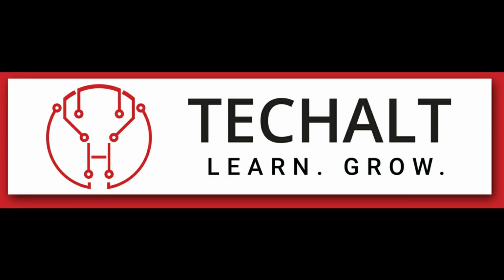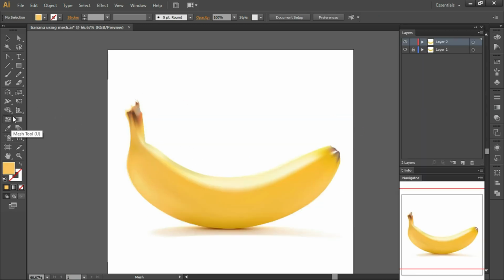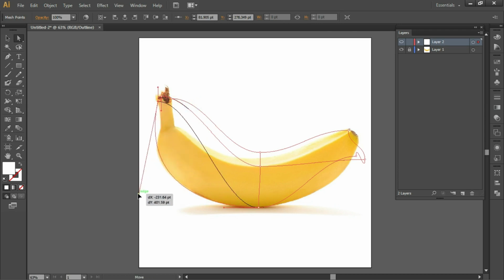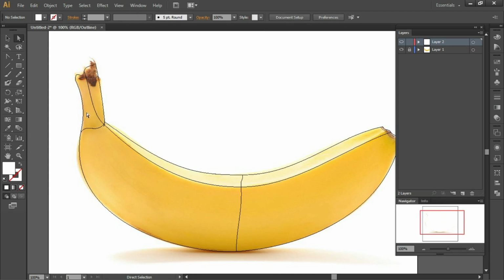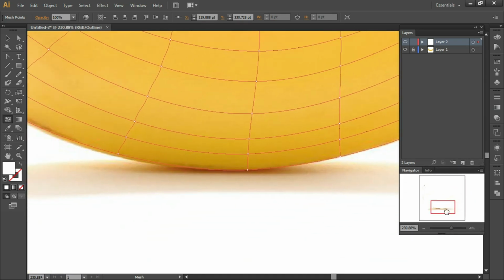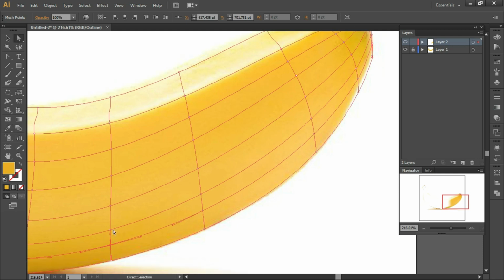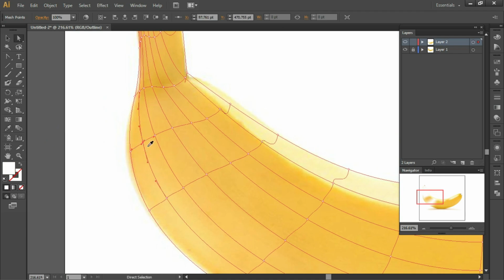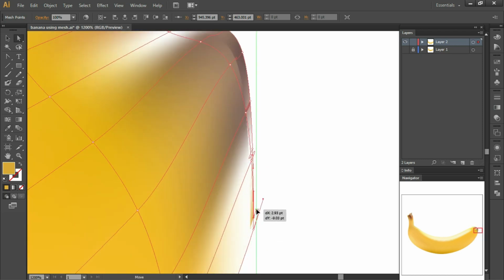Adobe Illustrator Tools : Mesh Tool | Easiest Method for beginners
About this Video:
In this video you will learn basics of using Mesh Tool

hpbose, nift, computer, techalt, photoshop, illustrator, indesign, coreldraw
mesh tool easy, banana using mesh tool, using mesh tool in adobe illustrator

Music in background: I Did That by Diamond Ortiz